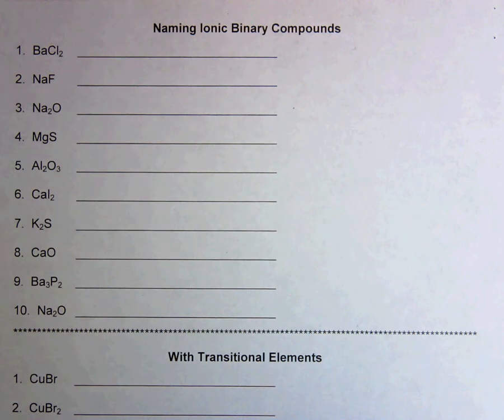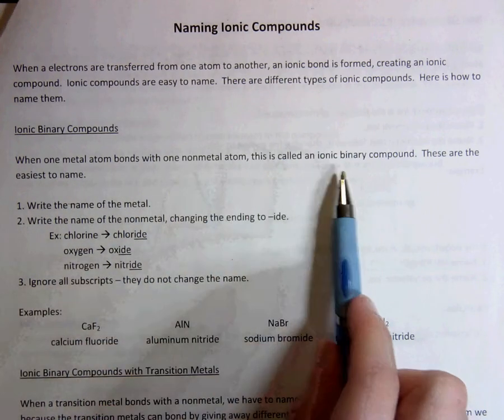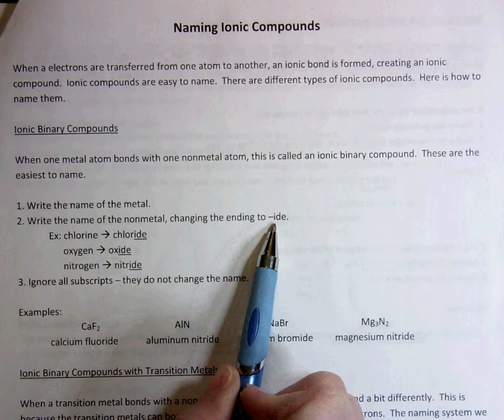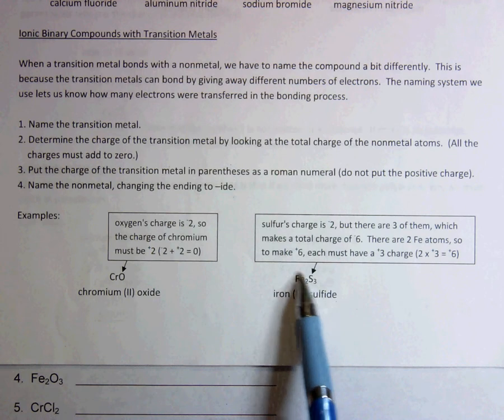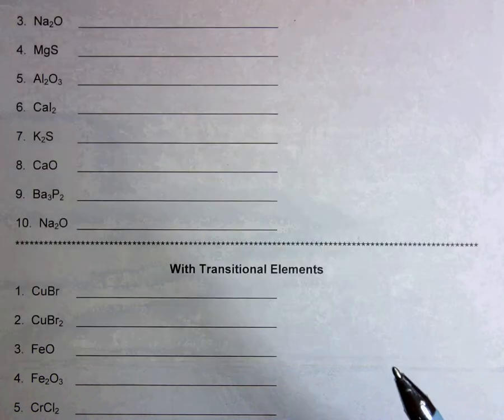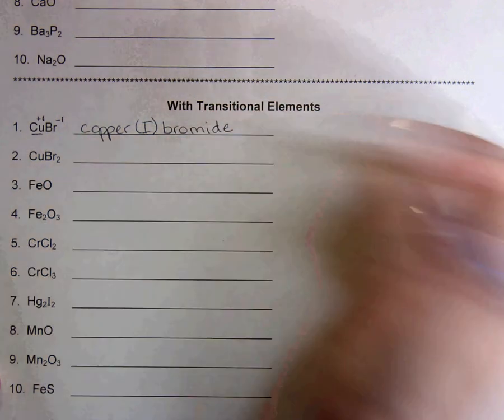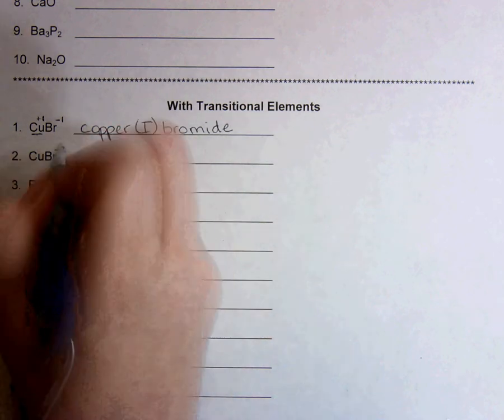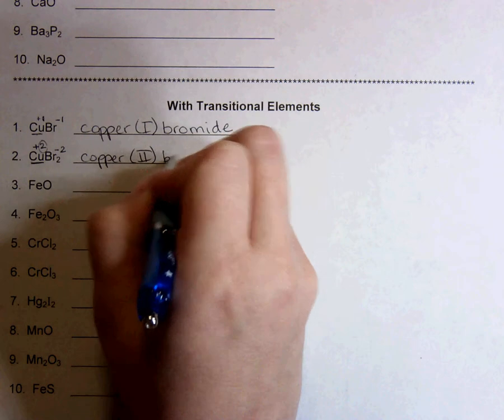Naming Ionic Binary Compounds